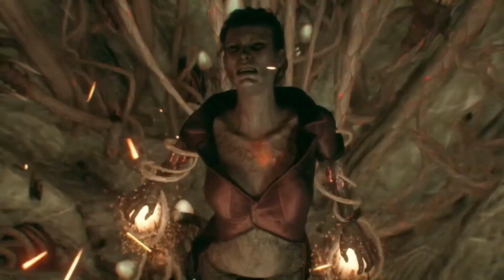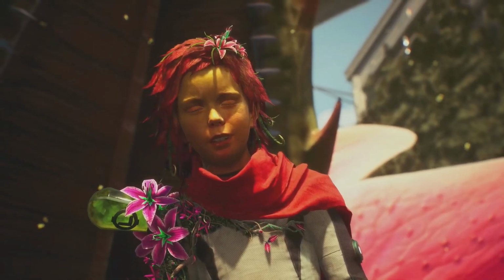Suicide Squad Kill the Justice League Review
I recently got the chance to play Rocksteady's controversial new game and thought I'd share my opinions on it...

Chapters:
Intro - 00:00
Performance Issues - 00:36
Gameplay - 01:21
Story - 02:55
Spoilers - 03:43
Back to the Story - 04:31
The Boss Battles - 05:18
Side Content - 06:35
The Ending - 07:52
Outro and my Score - 09:36